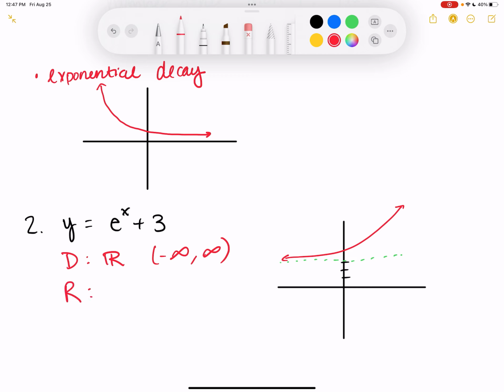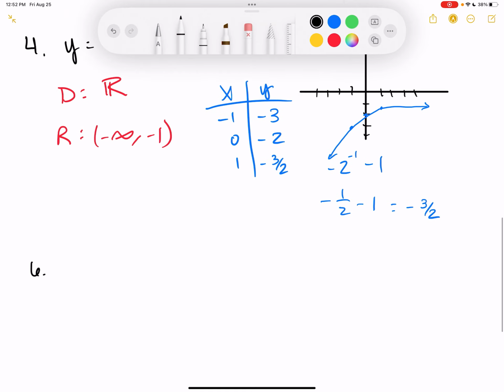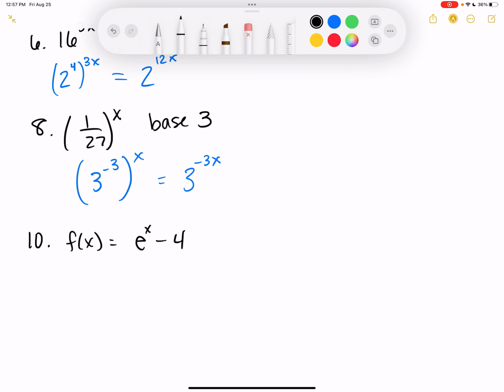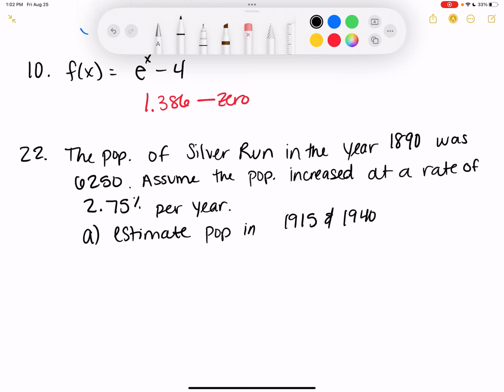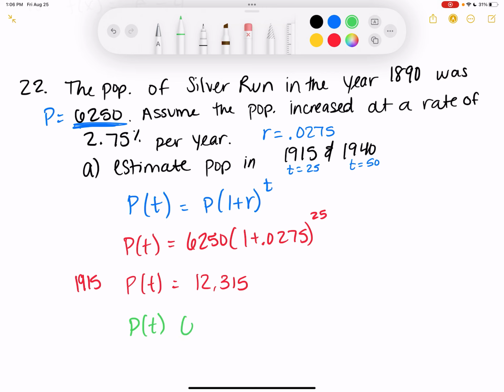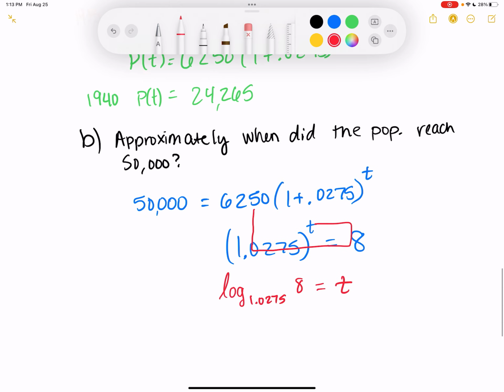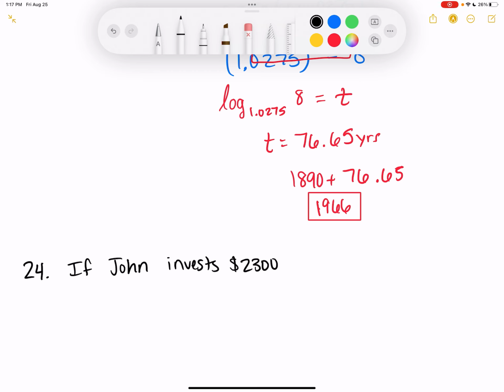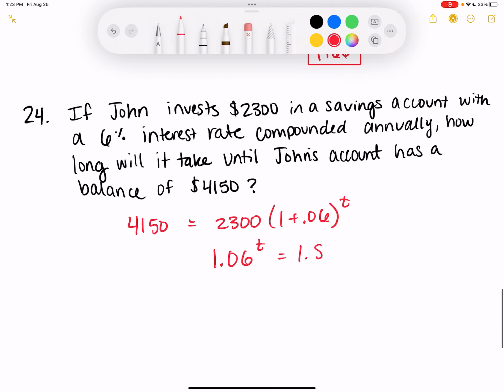AP Calculus 1.3 Exponential Functions examples